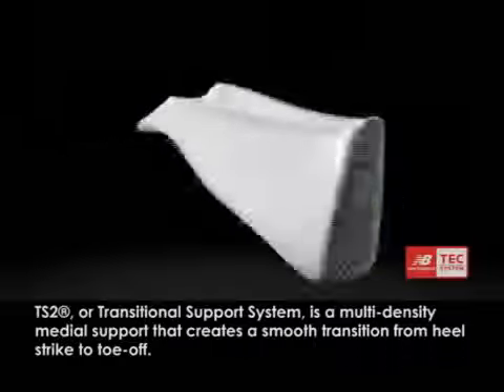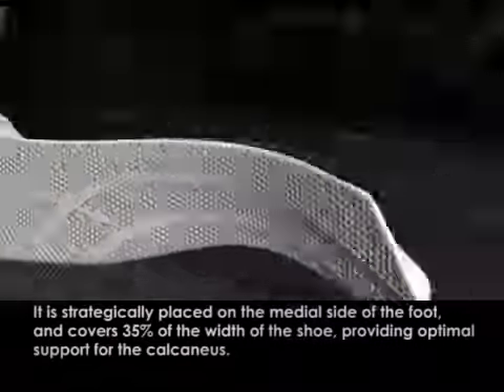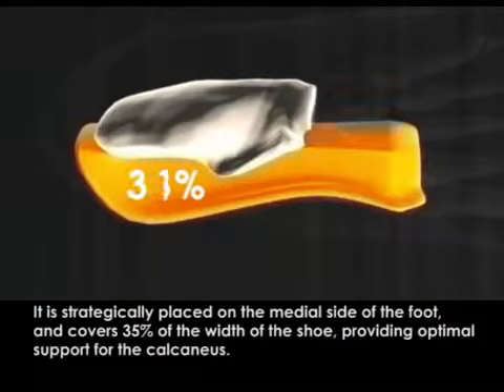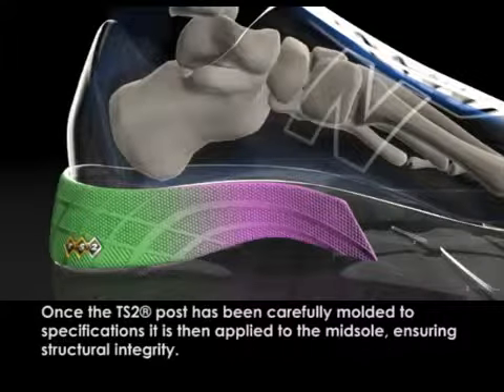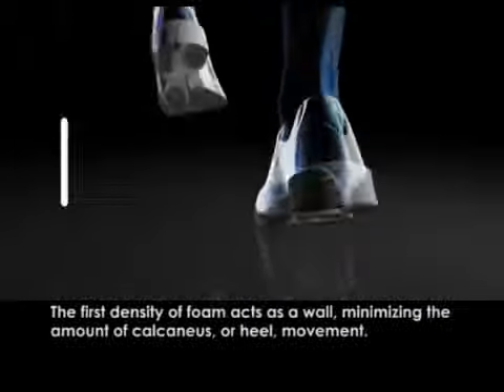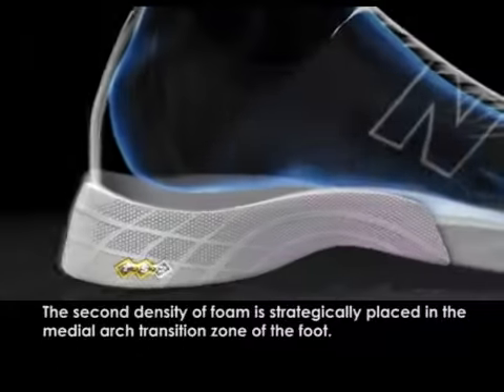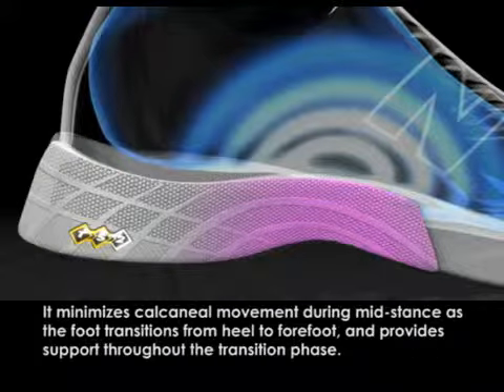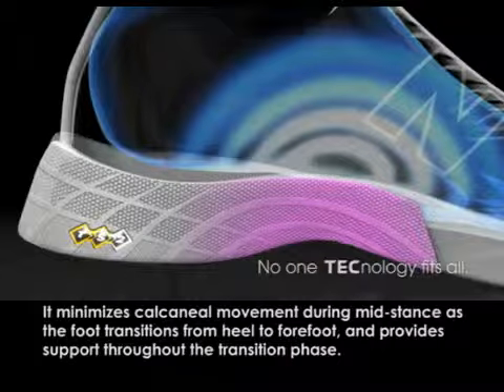New Balance TS2